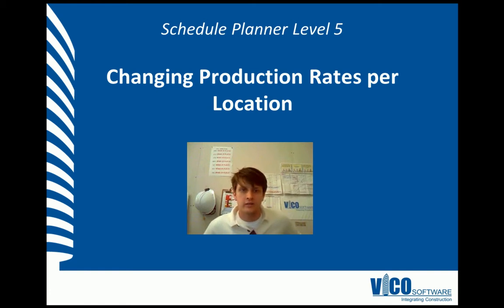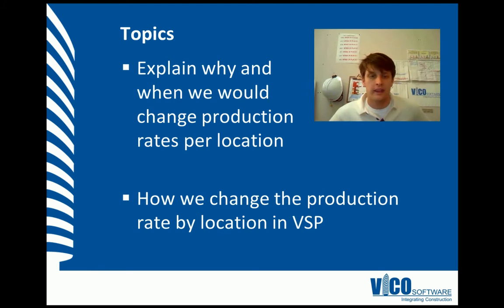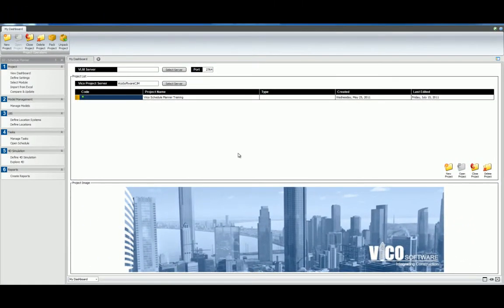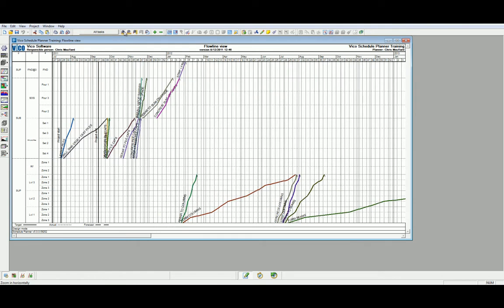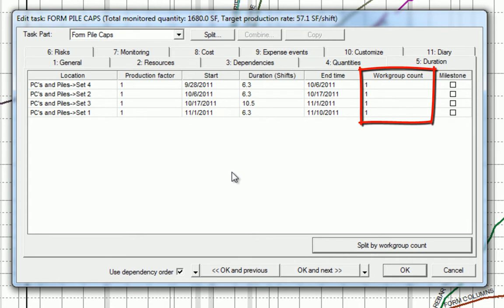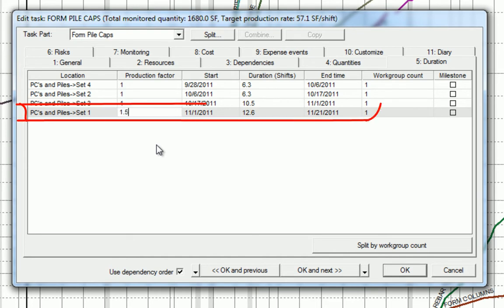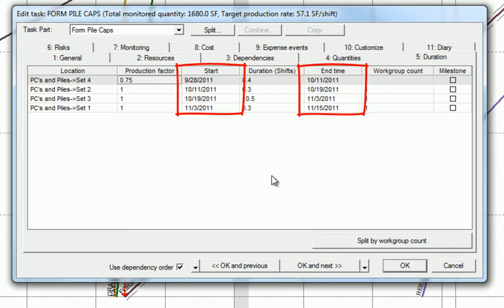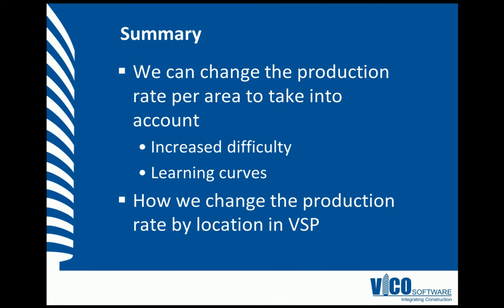SP-L5-02 Changing Production Rates per Location in Your Construction Schedule.avi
We are always asked this question during our webinars - how do you account for learning curves and installing new materials in a construction schedule.  The answer is quite easy - adjust the production factor.  You might also adjust the production factor for tasks at the end of each location to account for cleaning up the site and removing equipment.  Another time you might want to adjust the production factor is if you happen to have two crews working in the same location - never optimal, but sometimes necessary.

This video shows how to edit a particular task and readjust the production factor settings in the durations tab.

You can learn more tips and tricks for working with Vico Office Schedule Planner